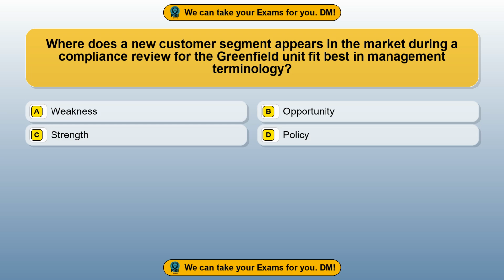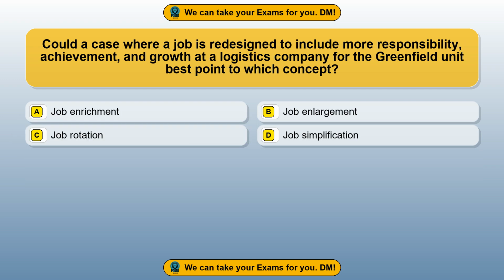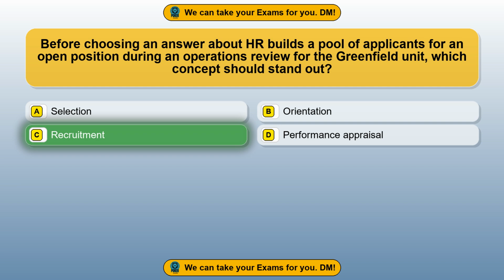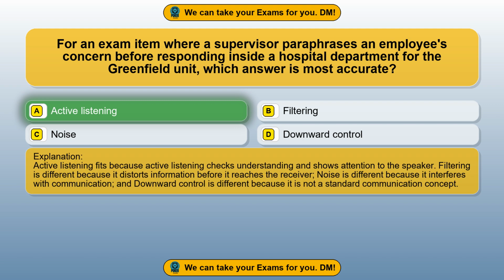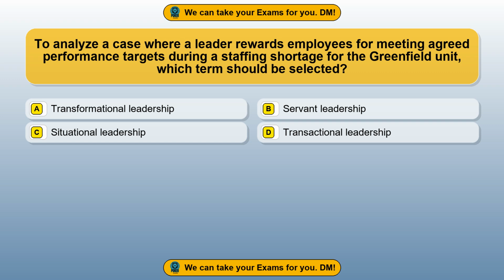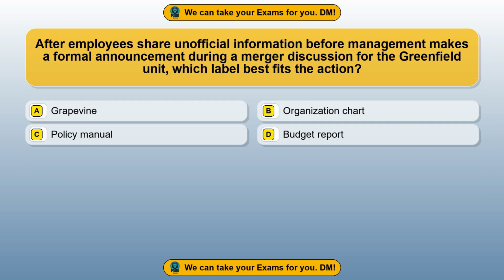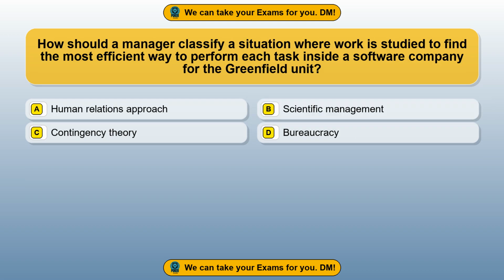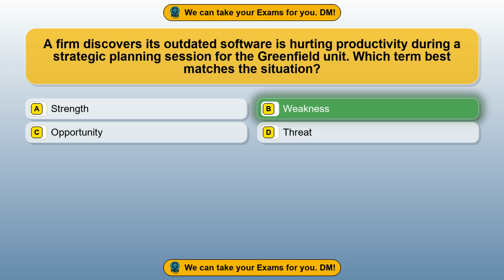CLEP Principles of Management Diversity Management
Stop failing CLEP Principles of Management Diversity Management because the exam expects you to know how smart managers lead people from different backgrounds fairly and effectively.

In 2026, CLEP Principles of Management is not just testing memorized terms; it is testing scenario-based logic. Diversity management matters because modern organizations depend on employees with different cultures, ages, experiences, abilities, communication styles, education levels, and work expectations. A manager must know how to reduce bias, support inclusion, follow equal employment principles, strengthen teamwork, and use differences as a source of better ideas. The exam may describe hiring, promotion, conflict, communication, training, workplace fairness, or team performance and ask which action best supports both people and organizational goals. for more revision materials.

In this video, you will learn what diversity management means and why it is different from simply having a diverse workforce. Most students miss this because they think diversity only means representation. Diversity management means creating policies, leadership practices, and workplace norms that help different employees contribute fully. A diverse team may still struggle if managers ignore bias, exclude voices, or allow unfair treatment. Here is where exams trick you: the best answer does not just recognize differences; it builds fairness, respect, and performance.

This video breaks down inclusion, equity, and equal opportunity so you can answer CLEP-style questions with confidence. Inclusion means employees feel respected, involved, and able to participate in decisions that affect their work. Equity means removing unfair barriers so people have a fair chance to succeed. Equal opportunity means employment decisions should be based on job-related qualifications rather than stereotypes or favoritism. Most students miss this by choosing the answer that sounds friendly but does not actually improve access, fairness, or accountability.

In this video, you will learn how diversity management connects to communication, leadership, and conflict resolution. Managers must listen actively, avoid assumptions, use clear language, and adapt communication when teams include people with different backgrounds or perspectives. Diversity can increase creativity and problem solving, but it can also create misunderstanding if managers fail to clarify expectations. Here is where exams trick you: conflict is not always bad. Task-focused disagreement can improve decisions, but personal attacks, discrimination, and exclusion must be addressed quickly.

This video breaks down bias, stereotypes, training, and organizational culture. Bias can affect hiring, evaluations, promotions, discipline, and team assignments even when managers believe they are being fair. Stereotypes reduce employees to assumptions instead of judging actual performance. Diversity training can help, but training alone is not enough if policies, leadership behavior, and accountability do not support inclusion. Most students miss this because they pick a one-time solution when the stronger answer creates long-term cultural change.

How to master this subject:

* Separate diversity, inclusion, equity, and equal opportunity.
* Choose fair, job-related decisions over stereotypes or favoritism.
* Use active listening when backgrounds and perspectives differ.
* Treat task conflict as useful but stop discrimination fast.
* Pick answers that build respect, access, trust, and performance.

Comment your score out of 100 and which question you missed so other students can learn from it.